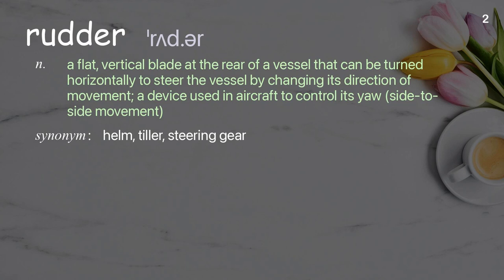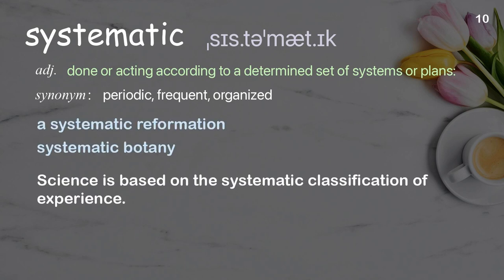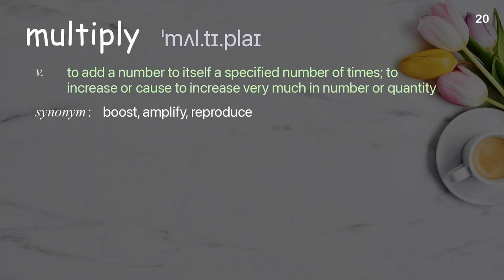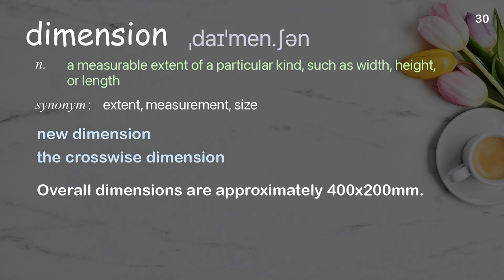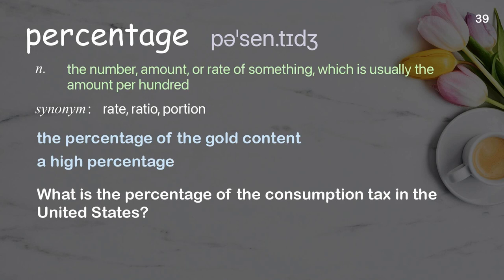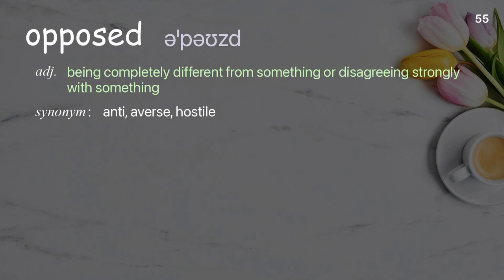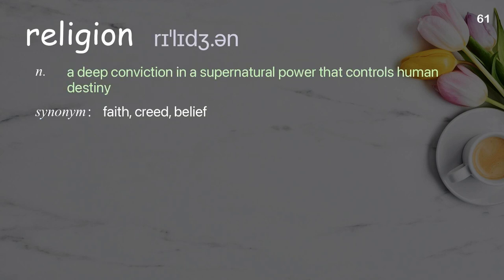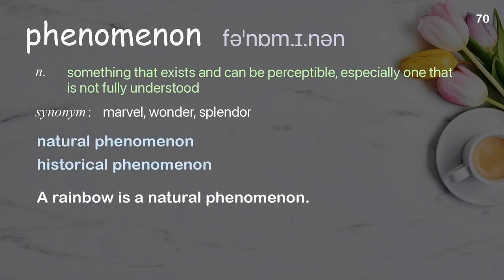71 Academic Words Ref from "Christian Rudder: Inside OKCupid: The math of online dating | TED Talk"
■PLEASE NOTE

■Reference Source
Christian Rudder: Inside OKCupid: The math of online dating | TED Talk